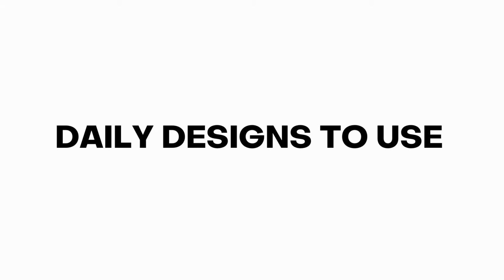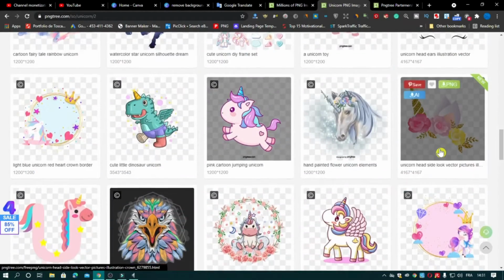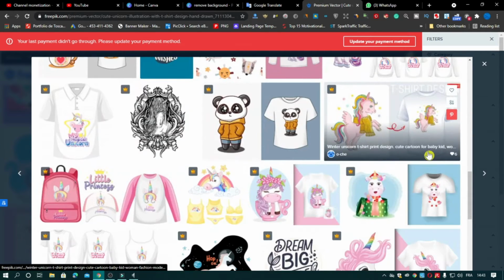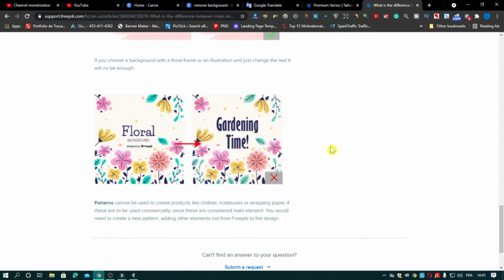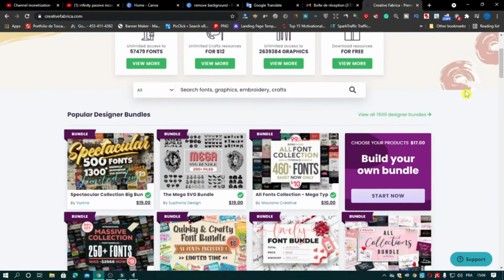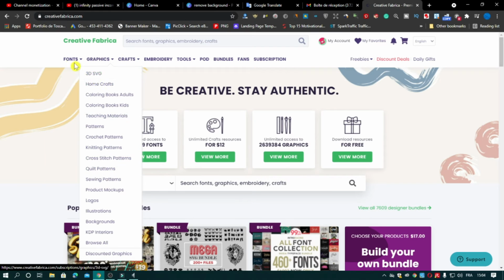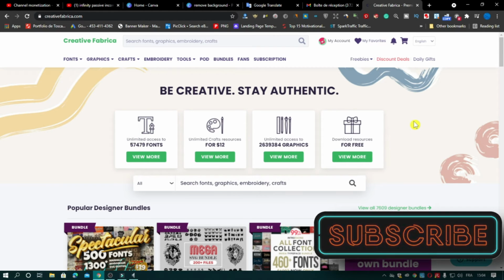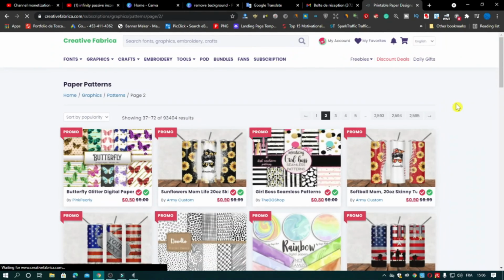Ready designs can make you more daily sales on your print on demand business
in this video I will show 4 websites that give you ready designs you can use and upload to your Shop and of course those deigns are designed by Pro designer so you have a big chance to make daily sales with it